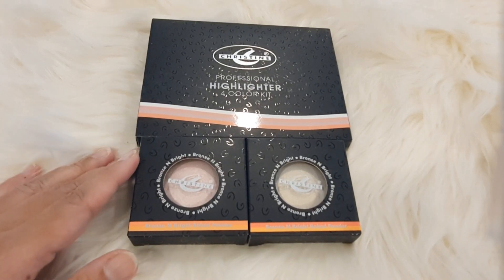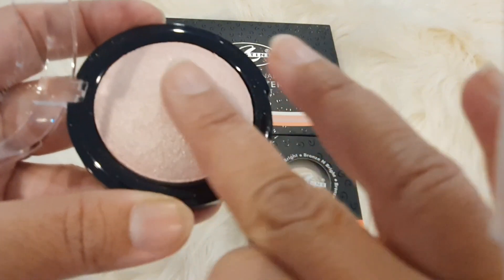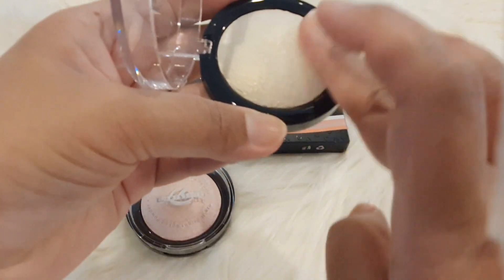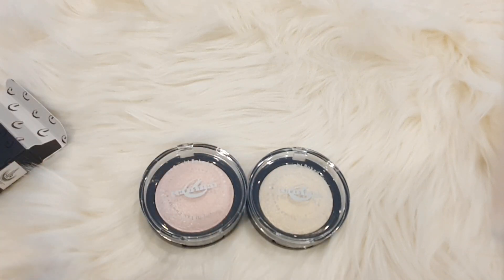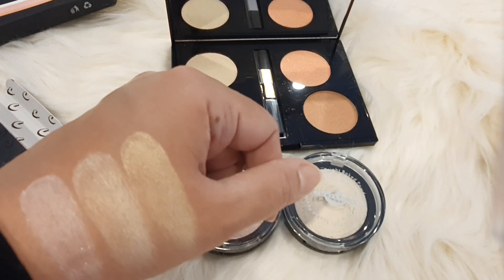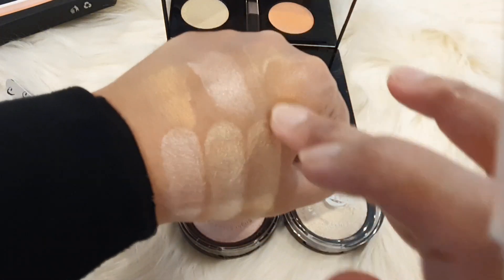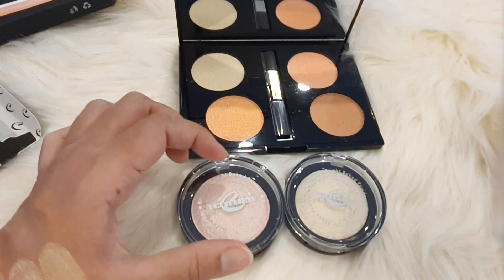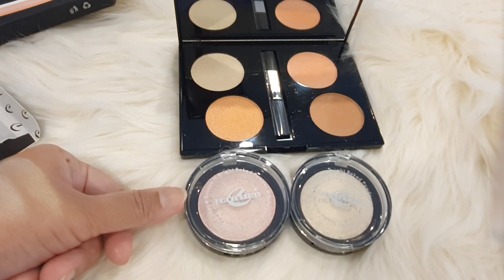Makeup Unboxing Part-4 | Christine Highlighters Review & Swatches| Affordable High Quality Makeup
christine cosmetics
christine cosmetics review
christine cosmetics highlighter
christine makeup
christine highlighter
christine highlighter review
christine cosmetics
christine makeup review
christine highlighter review price
christine contour kit review
christine foundation
christine highlighter 828
christine highlighter use
christine highlighter shades
christine highlighter shade no.
christine highlighter swatches
christine highlighter price
Best pakistani brand highlighter
Affordable Highlighters
Local brands
Makeup by ash official
kryolan tv paint stick shades
kryolan tv paint stick
best ways to apply tv paint stick
easy methods to apply base
best waterproof base
best methods to apply flawless base
parlor secret for flawless base
flawless and long-lasting base technique
how to use kryolan tv paint stick
kryolan tv paint stick review
kryolan
salon base using kryolan tv paint stick
kryolan paint stick
kryolan tv paint stick price
kryolan tv stick
tv paint stick
different and best ways to use kryolan tv paint stick
kryolan tv paint stick for bridal makeup
how to apply kryolan tv paint stick
kryolan tv paint stick for brown skin
asma khan
kryolan 3w shade stick
shazma mua
Kryolan bridal makeup base
Kryolan tv paint stick parlour secret
Kryolan shades
How to apply foundation
kainat faisal
Top shades in kryolan tv stick
Parlour secret bridal base
glossips
amara javed
glow up with mahnoor
Kryolan base products
Party makeup base with kryolan
anum ehsaan
Kryolan makeup base
makeup by shameen
Best waterproof foundation
Waterproof base for summers
Best foundation for all skin types
Affordable makeup
Best Affordable makeup
Affordable makeup brands
Flawless makeup
Flawless Base tips and tricks
Viral videos
Trending youtube videos
Viral makeup videos
pakistani makeup look
india vs pakistan makeup
pakistani makeup
makeup
Merium pervaiz
shazma mua
indian and pakistani makeup
top 10 pakistani makeup brands 2023
asma khan
amara javed
top famous makeup brands in pakistan
affordable makeup
she & she tutorials
arshad moorjani
glamstar
natasha waqas
glam girls by mahwish
amina hussain.
mahwish saqib
memoona muslima
affordable brands
nabiha shahzad
pocket friendly makeup
glossips
kainat faisal
budget friendly makeup
grow up
shopaarel
sameer khan mua
amna's tutorials
zayfied eyeshadow palettes
anum ehsaan
lipstick palettes
makeup by shameen
Concealer palette
Nisha Makeover
kaam wali baat
makeup for dry skin
nisa malik official
shopaarel cosmetics
hamna talib
shopaarel lipstick palette
andaz apna apna
best eyeshadow palette
nishoo khan
best eyeshadow palettes for beginners
tarab khan vlogs
best pakistani makeup
best pakistani makeup brands
Beauty360
pakistan’s makeup brands
Sameera khan mua
pakistani brands
Explore with hira
makeup trends
Meshi Ali
himanshu gupta makeup
aly beautysaloon
shani beauty
ouj beauty parlour
hoorain salon
laila's beauty world
sakshi gupta makeup studio
nadia's makeover
safia mahmood
laila shehzad
pk makeup studio.
mawra beauty salon
nabiha shahzad
beautician huma
makeup brands
gohar mishi vlogs
best makeup brands
pakistani makeup
pakistani makeup brushes
I am Shehza
makeup brands in india
battle of pakistani brands
pakistani makeup brush sets
full face using pakistani brands